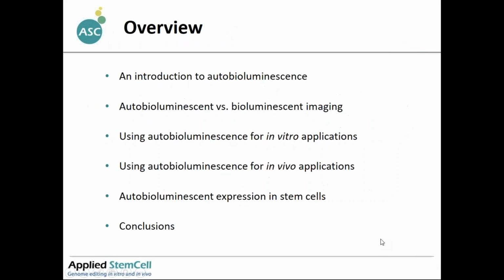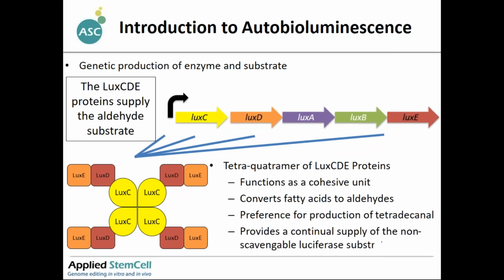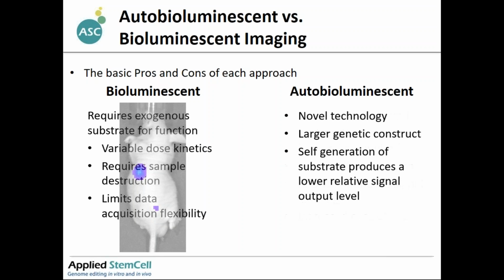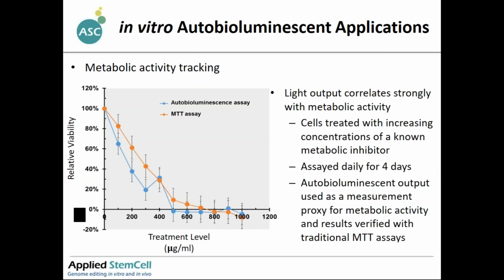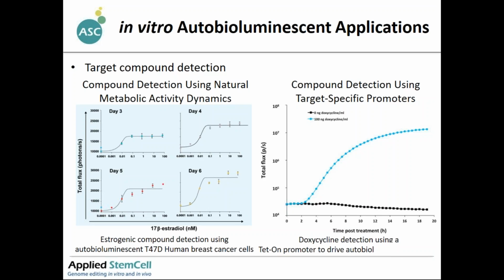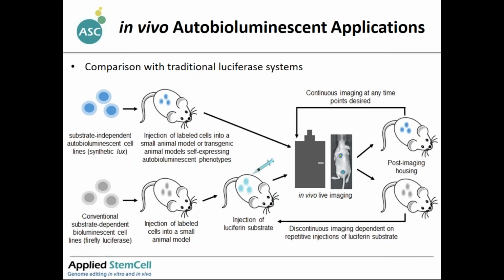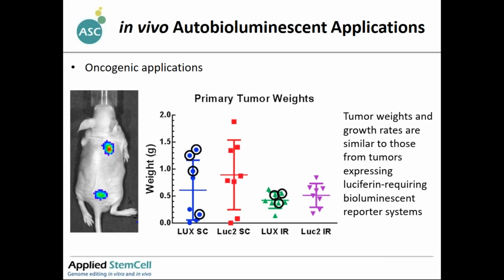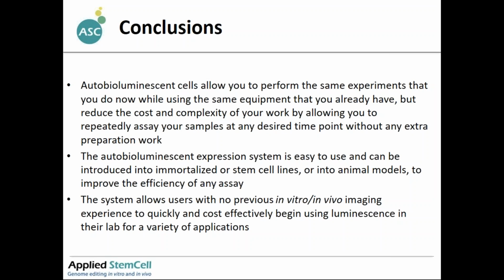2016 11 08 11 00 Using unique autobioluminescent cells to reduce the cost and complexity of optical